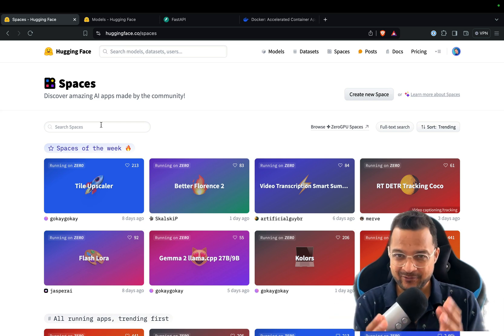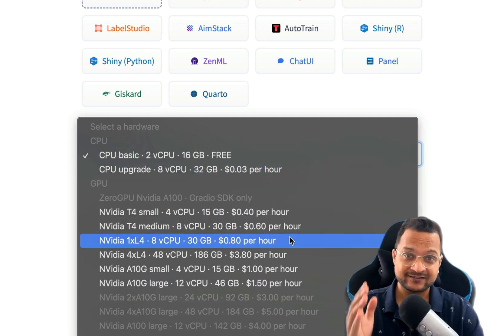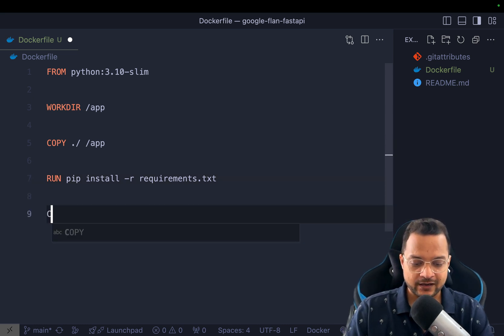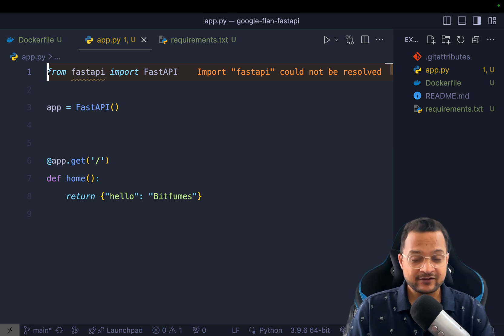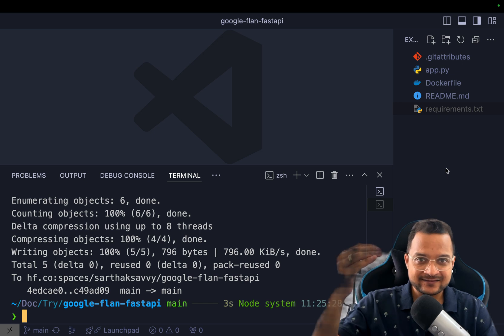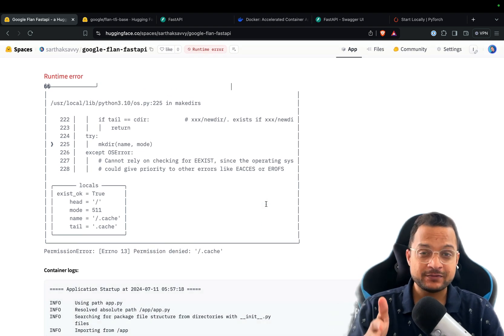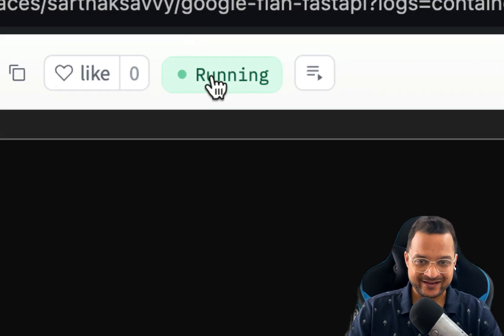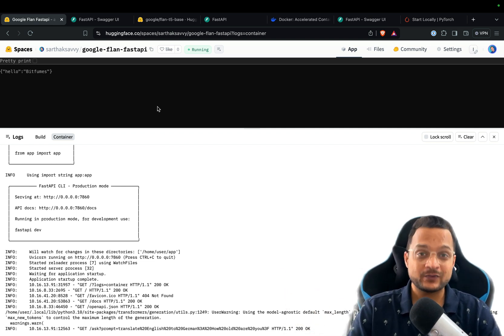End of local AI Apps ?? HuggingFace Spaces + Docker + FastAPI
In this video, I'll take you through the entire process of integrating Hugging Face Spaces with Docker for FastAPI applications.

This step-by-step tutorial is designed for developers of all levels, aiming to seamless API deployment.

➡️What You'll Learn:
- An introduction to Hugging Face Spaces and FastAPI
- Setting up your development environment
- Creating and Dockerizing a FastAPI application
- Integrating powerful Hugging Face models
- Deploying and testing your FastAPI app on Hugging Face Spaces

➡️Chapters:
00:00 - Introduction
00:30 - Overview of Hugging Face Spaces and FastAPI
01:45 - Creating new Space
03:56 - Building Your First FastAPI Application
08:00 - Google Flan T5 base model
10:35 - Install PyTorch
11:05 - Building the image & running the container
12:37 - Push to Spaces
14:03 - Handling Permission Denied Error
15:30 - Final Application Live on Hugging Face Spaces
17:05 - Conclusion and Next Steps